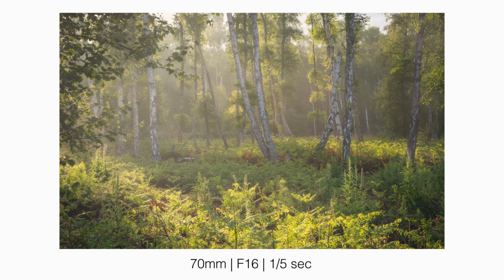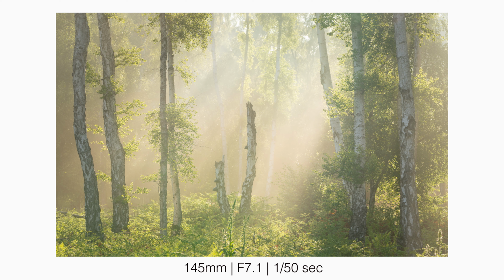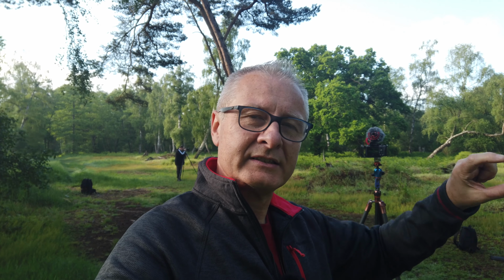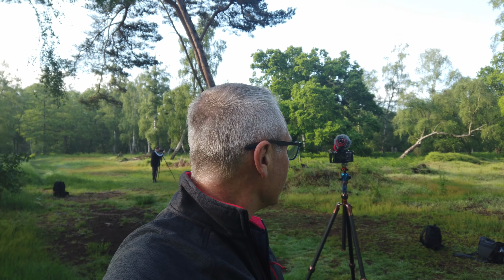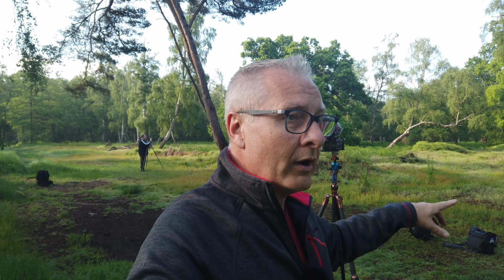Mist & Light - That Beautiful Moment : Landscape Photography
The Clear Outside app predicted 100% chance of fog, so of course, I had to get to Holme Fen for sunrise. Whilst the fog wasn't as heavy as predicted, what happened for a 15 minute period was just magical!
This was created of course by the Mist Maker himself, never failing to bring it with him when I been with him at Holme, Gary Norman!

My Kit
Stills set up
Sony A7R3
Sony GM 100-400
Sigma 24-70 F2.8 Art

Canon M50 (now used as back up & studio only)

Filters
Kase Wolverine Magnetic Circular Pro Kit

Bag
Tenba 13 Messenger

Tripod
3 Legged Thing Winston